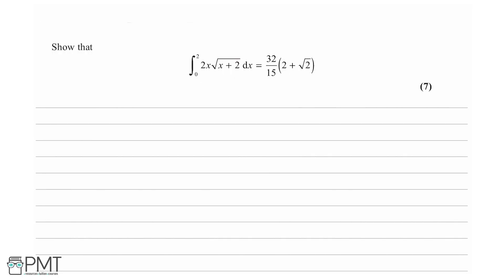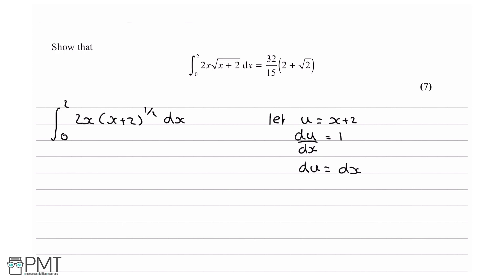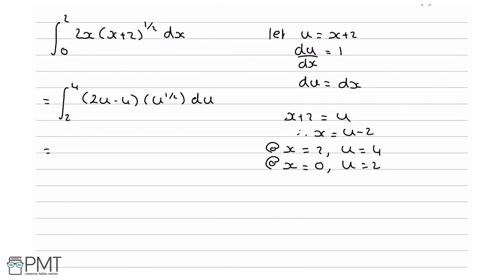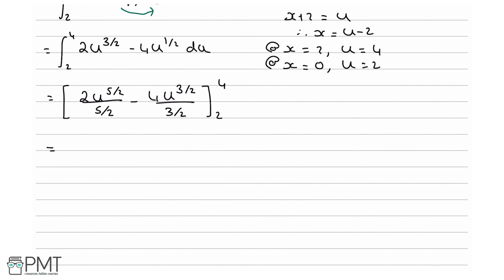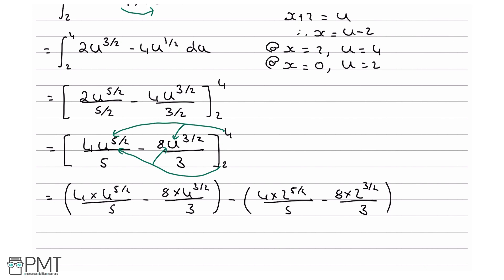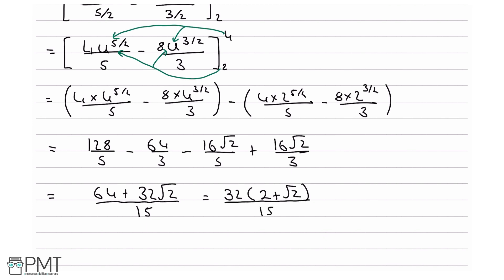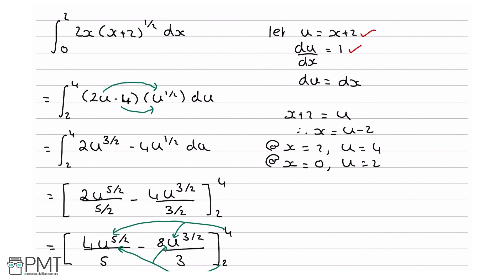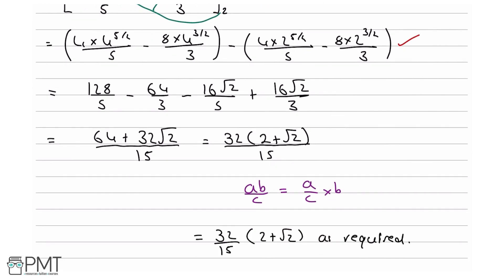Integration by Substitution - Q1 | Maths A-level | PMT Education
This is the video solution for our Pure Mathematics A Level Integration by Substitution Questions by Topic. You can watch all the videos for this question set in this playlist